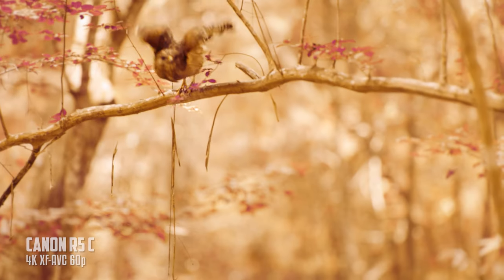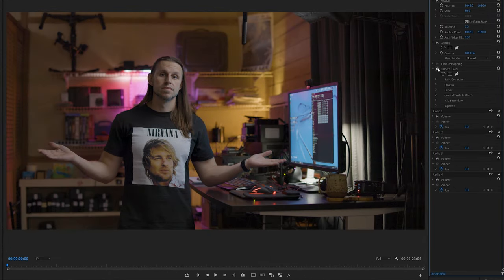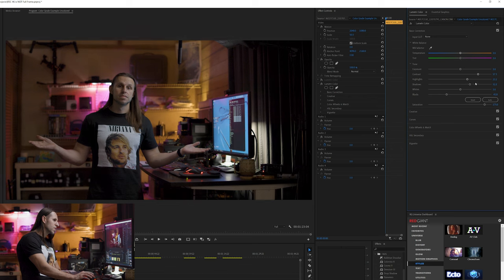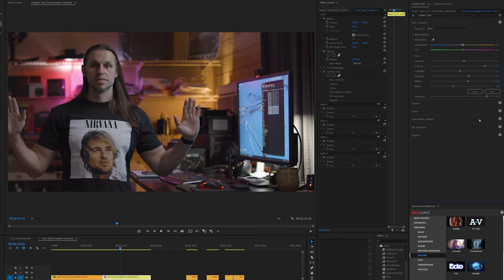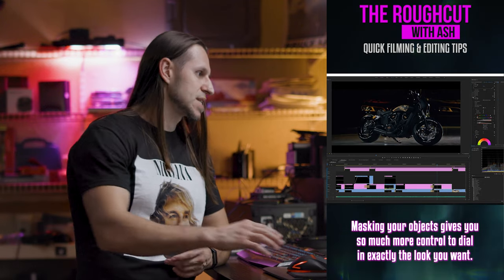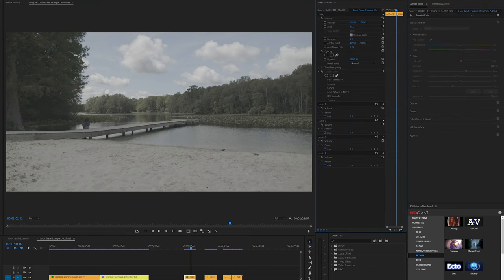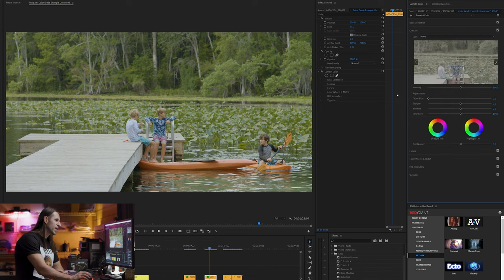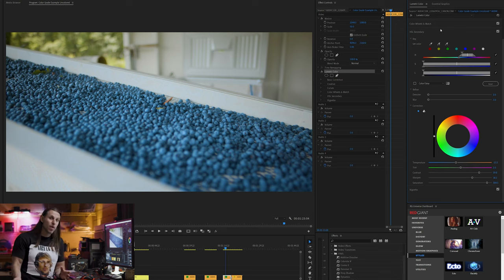CANON R5C - Color CLOG NO LUTS in 10-20sec. (CLOG2 Option As Well?!?)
Learn how to achieve a base grade on CANON R5C LOG footage in seconds without LUTS, all with a single instance of Lumetri within Adobe Premiere Pro. BUT, this approach is works universally across other editing programs that offer color grading. It is just a general plan of attack concept. Also, CLOG2 is explored...?

Feel free to check out my video production business to see more of my professional work I continue to produce for my clients.